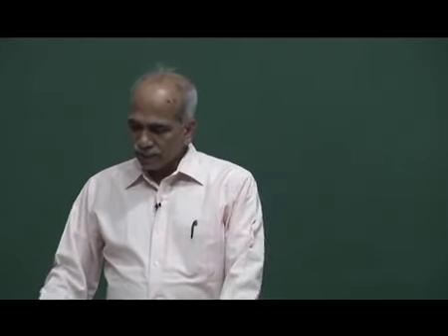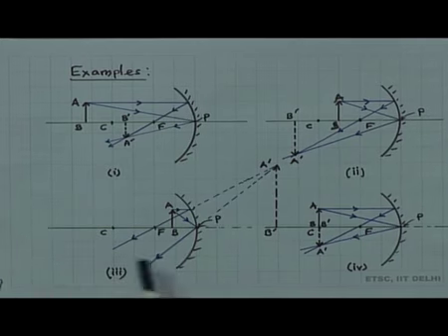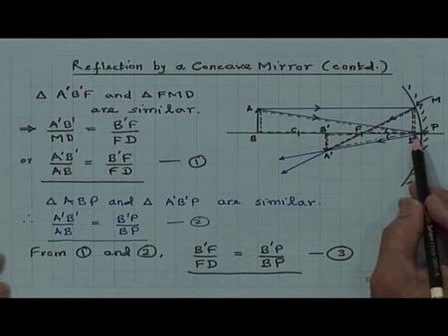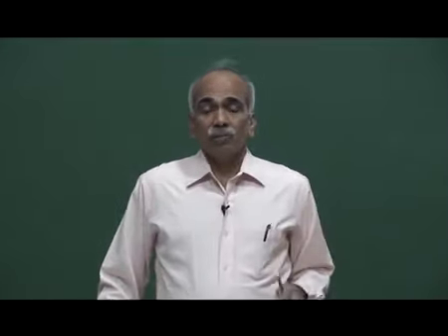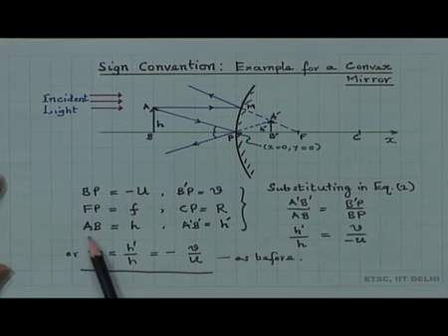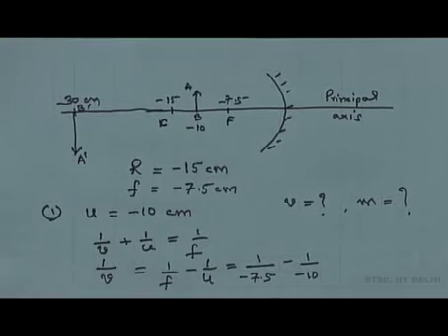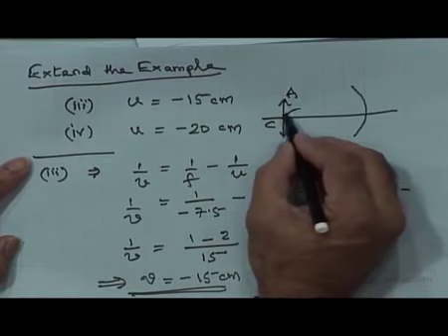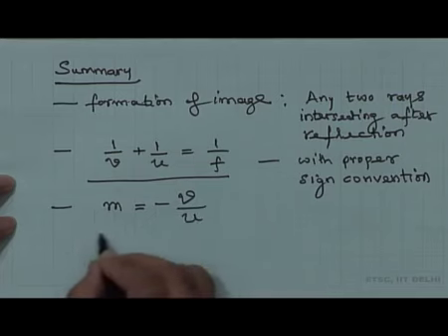Physics Class 12 Unit 09 Chapter 02 The Mirror Equation Ray Optics and Optical Instruments L 2/9